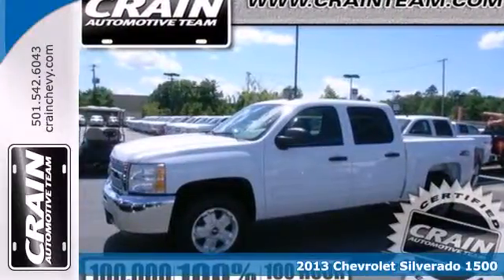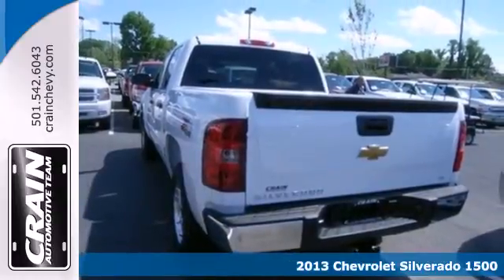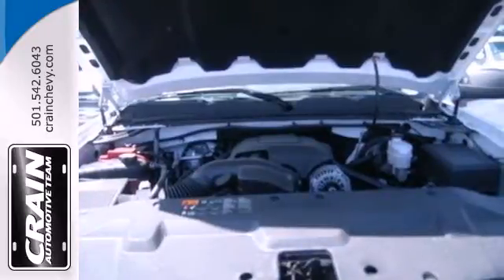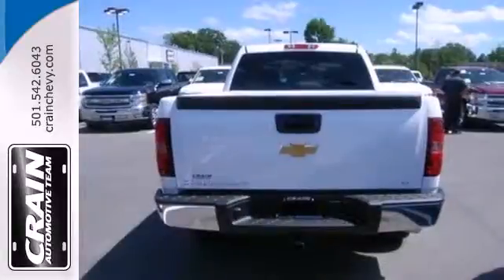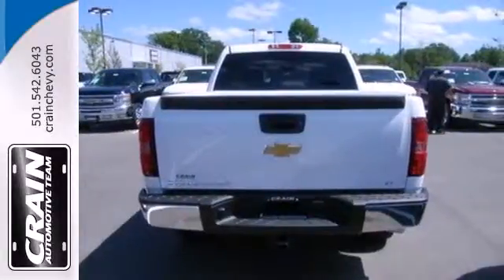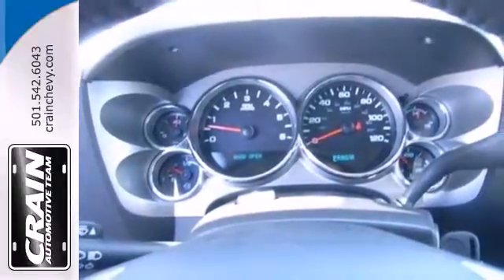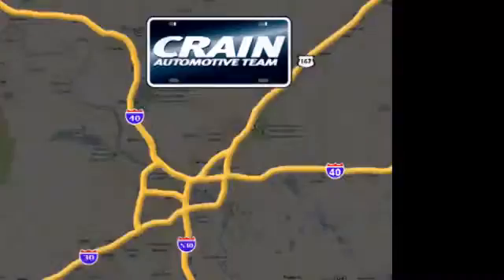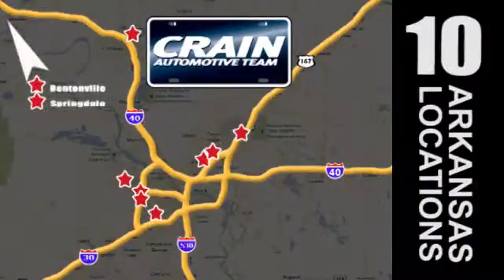2013 Chevrolet Silverado 1500 Little Rock AR Bryant, AR 3CT3223 - SOLD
Year: 2013
Make: Chevrolet
Model: Silverado 1500
Trim: LT
Engine: Gas/Ethanol V8
Transmission: Automatic
Color: Summit White
Interior: EBONY CLOTH
Stock #: 3CT3223
centera href=" src= width=155 height=42 border=0/a/center

Address:
9911 Interstate 30